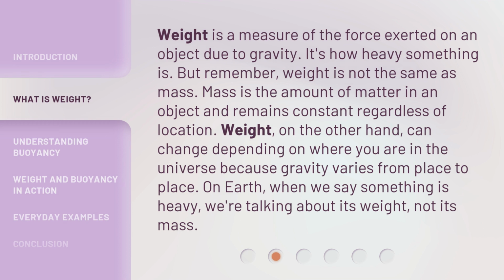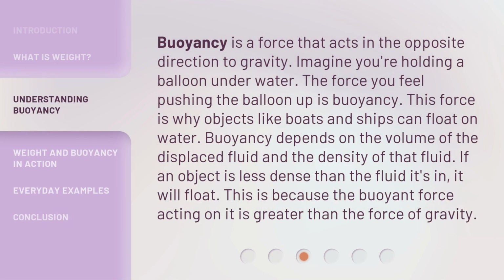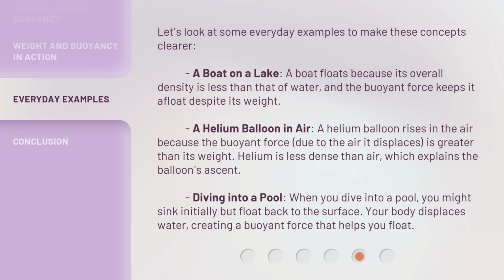Understanding Weight and Buoyancy: A Simple Guide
Float or Sink: A Beginner's Guide to Weight and Buoyancy • Learn the basics of weight and buoyancy in this easy-to-follow guide. Discover why some objects float while others sink and how to calculate buoyant force. Dive into the science of flotation with this simple explanation.

00:00 • Introduction - Understanding Weight and Buoyancy: A Simple Guide
00:31 • What is Weight?
01:05 • Understanding Buoyancy
01:40 • Weight and Buoyancy in Action
02:07 • Everyday Examples